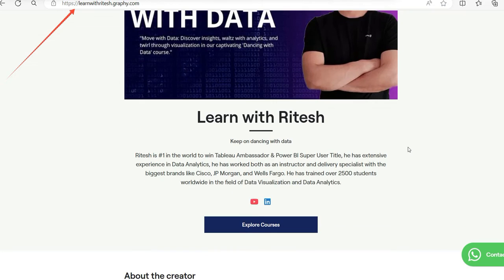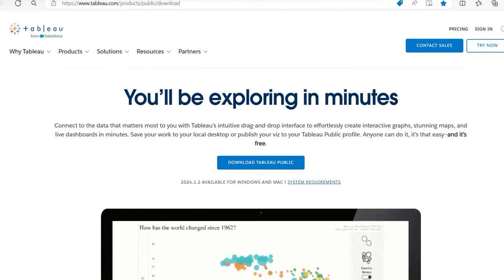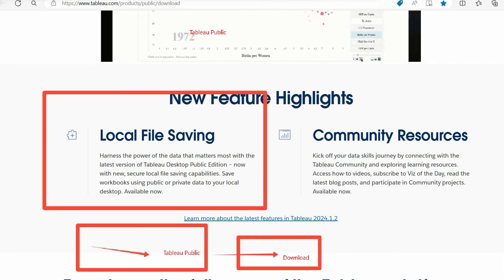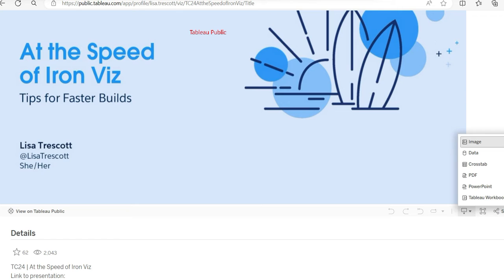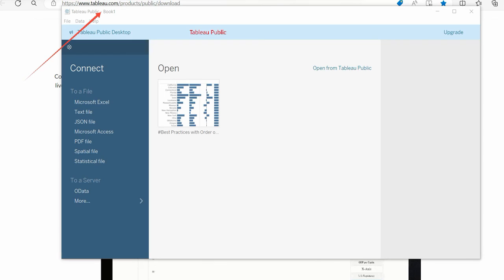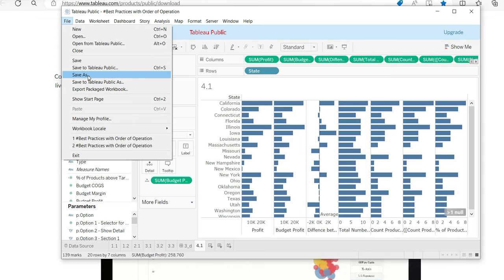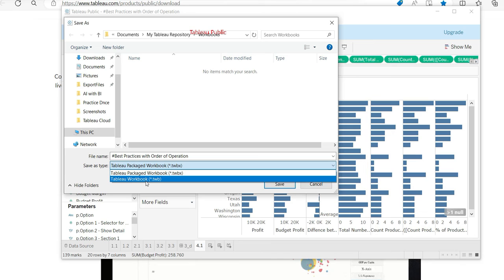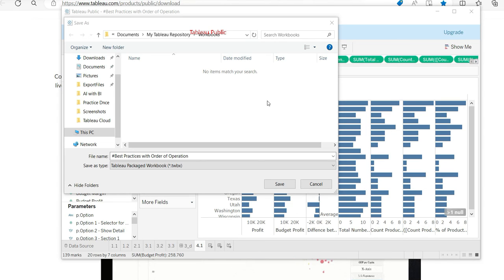Local File Save with Tableau Desktop Public Edition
My website (Free Courses): 🔍📚🎓

With over 4M profiles, Tableau Public has been revolutionizing the way individuals across various disciplines and geographies engage with data. From students to aspiring data analysts to corporate executives and non-profit organizations, Tableau Public—a free platform to explore, create, and publicly share data visualizations online—enables authors of all skill levels to explore, create, and share impactful data visualizations making relatable data stories a part of everyday life.

Now, we’re making it even easier for anyone to visualize the data that matters most to them with the latest update to Tableau Desktop Public Edition—local file saving.

With local save, Tableau Desktop Public Edition users will be able to:

Save workbooks to their local desktop
Visualize public and private data
Create and save visualizations on the go—no internet connection required
Benefit from a new auto-save feature
Perfect their data visualizations before sharing with the world